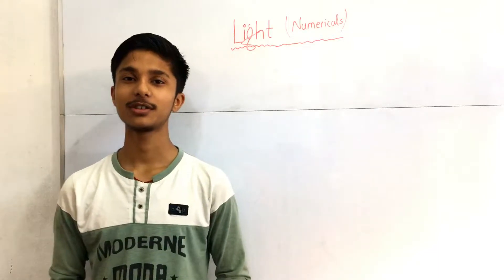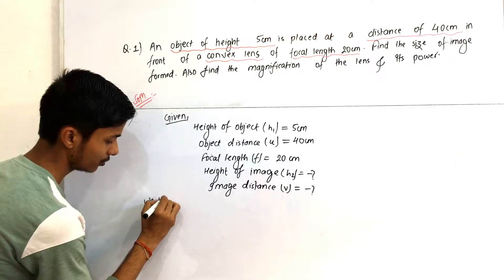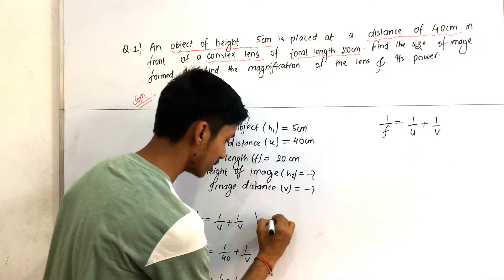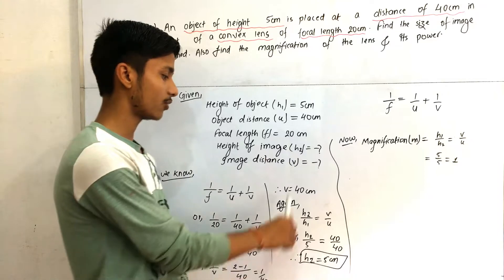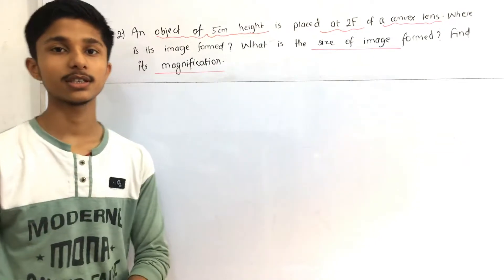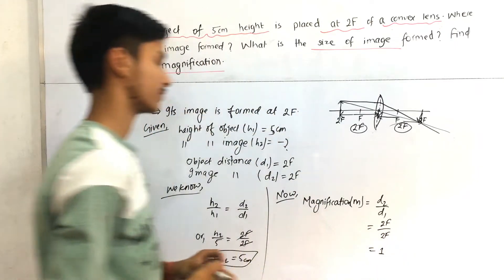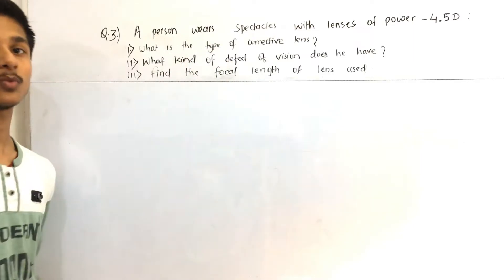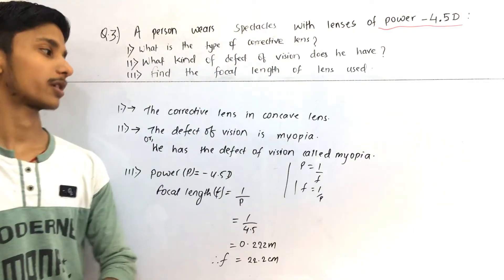Light Questions with their solution || lifelongconcepts Incredible_Study 🔥🔥🔥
Light Questions with their solution | Light | Questions || lifelongconcepts | reflection | refraction | class-10 | CBSE
THIS VIDEO INCLUDES FOUR TYPES OF QUESTIONS WITH THEIR PROPER SOLUTION. THESE QUESTIONS INCLUDES NUMERICALS AND FIGURATIVE QUESTIONS.